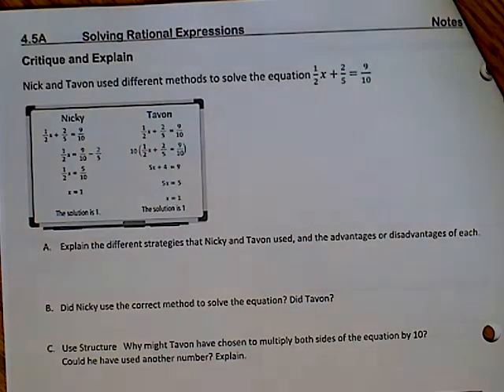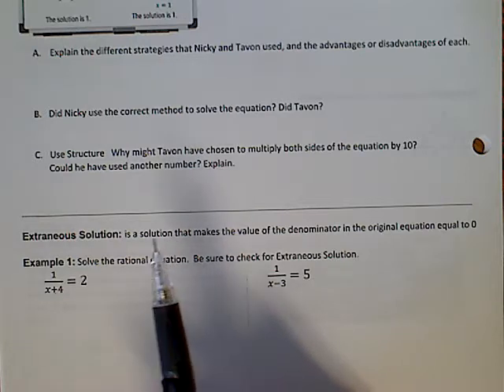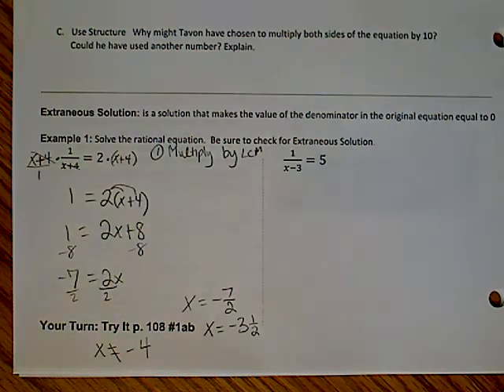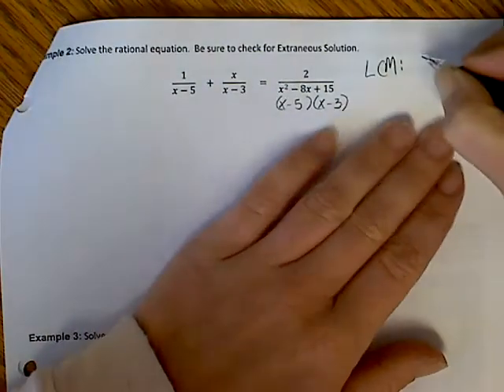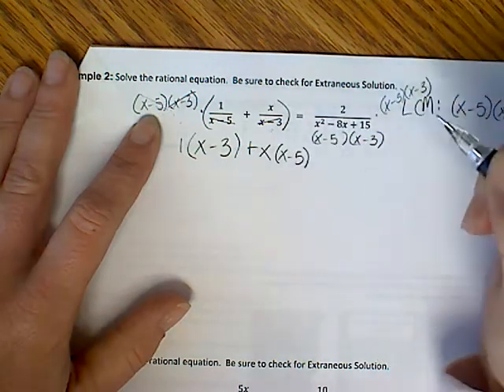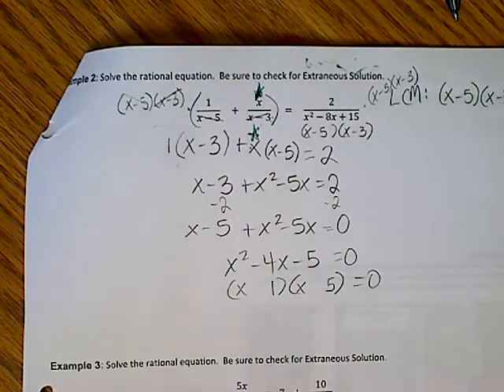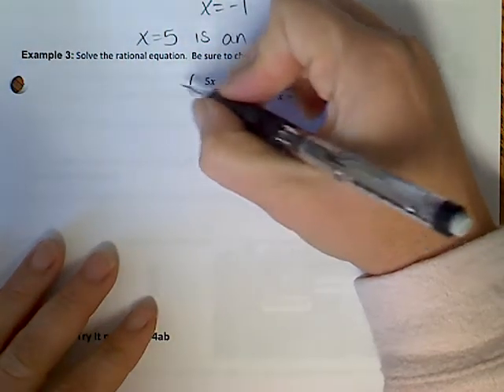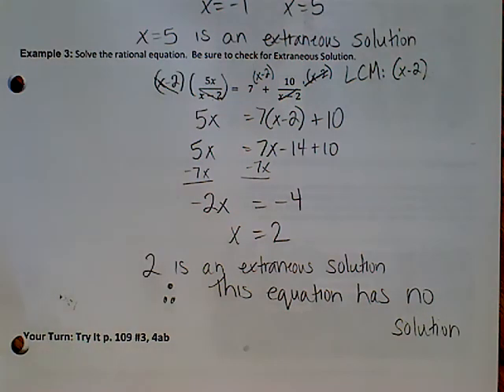Solving Rational Equations